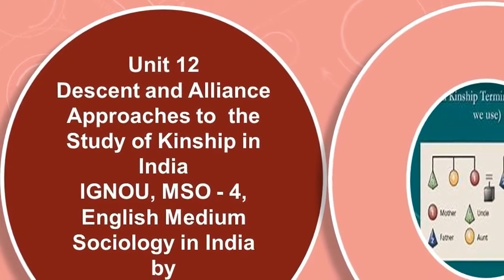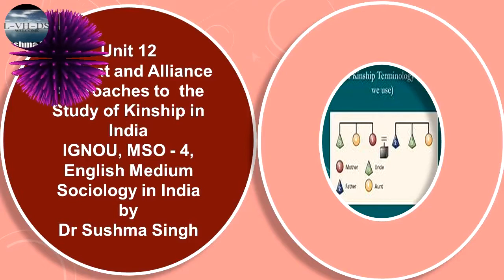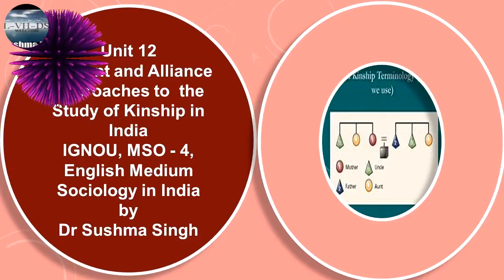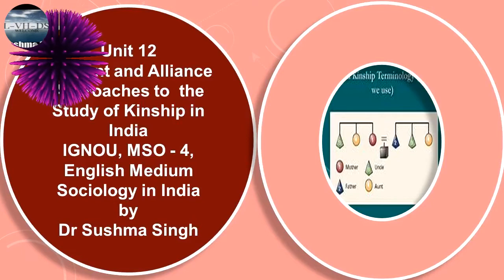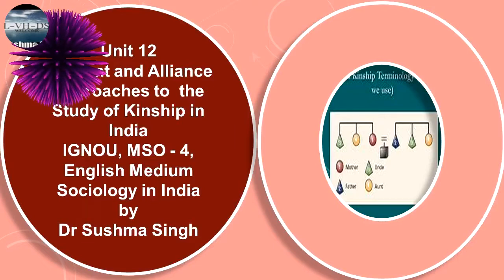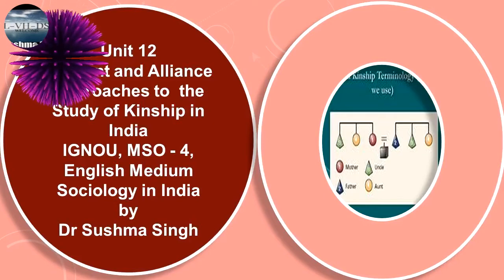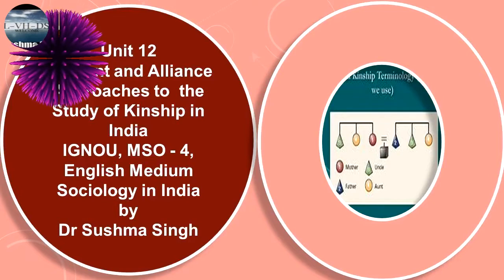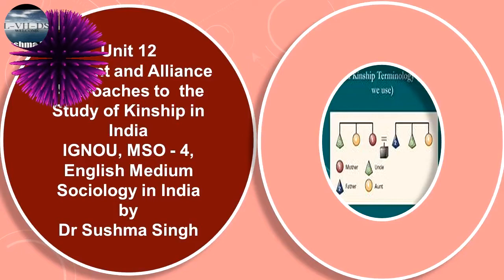Unit 12 Descent Alliance Kinship 7 MSO 4 English Medium IGNOU Sociology by Dr Sushma Singh